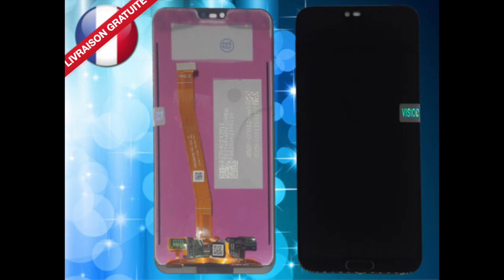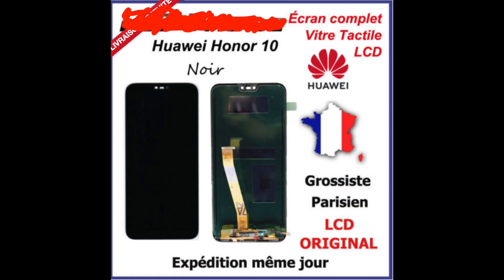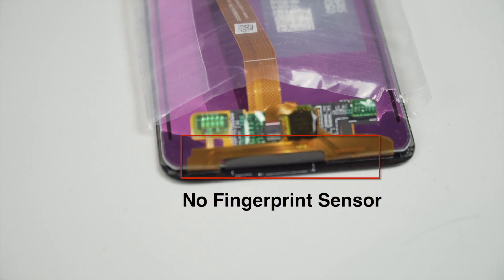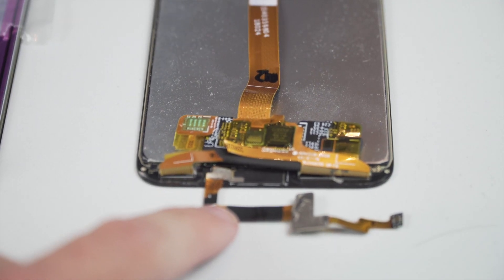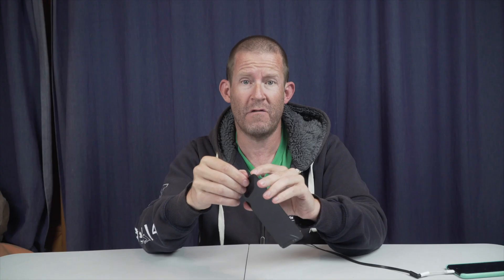HUAWEI HONOR 10 FINGERPRINT REPLACEMENT PROBLEM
Serious note If you have a Huawei Honor 10 and break it this is some valuable information before trying to repair it yourself or get it repaired. The fingerprint sensor isn't removable from the broken screen and all the replacement screen I could find did not come with a fingerprint sensor attached. Forcing me to purchase something directly from China